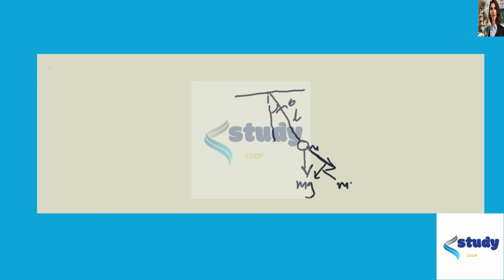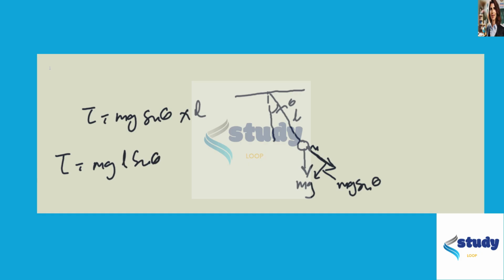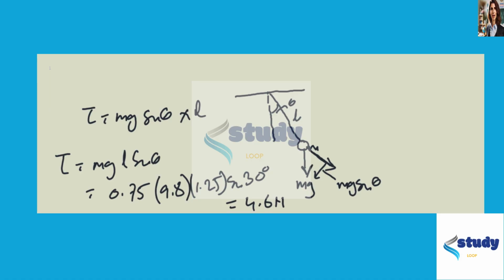A small ball of mass 0.75 is altached to one end of a -long massless rod, and the other end of the r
A small ball of mass 0.75 is altached to one end of a -long massless rod, and the other end of the rod is hung from a pivot. When the resulting pendulum is from the vertical, what is the magnitude of the gravi- tational torque calculated about the pivot?